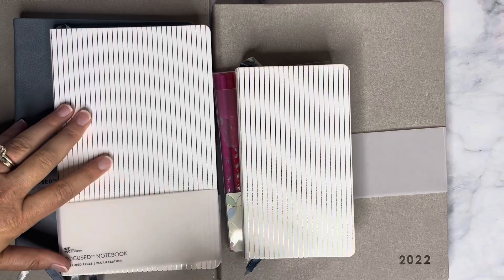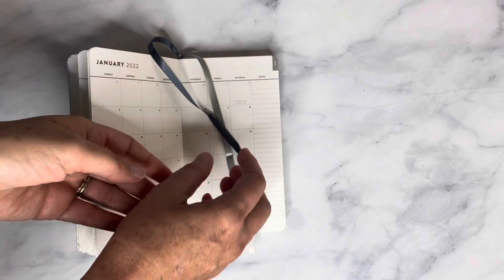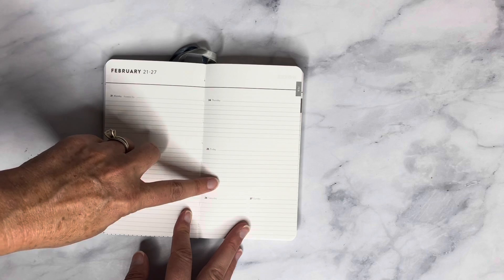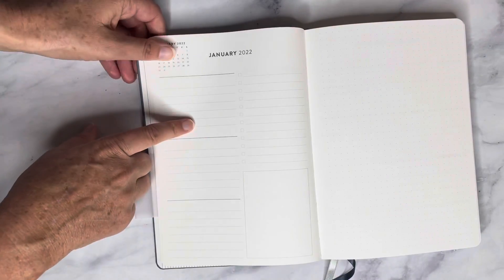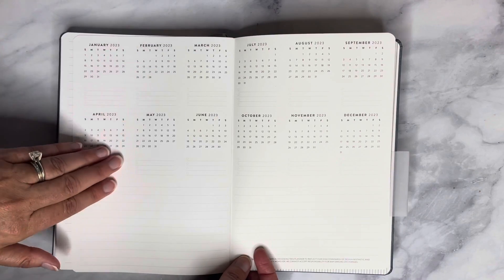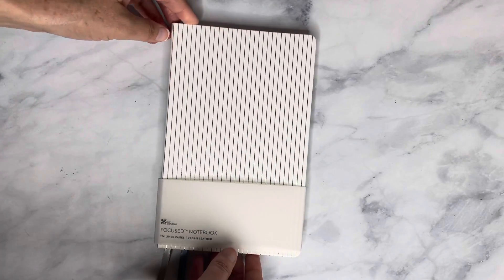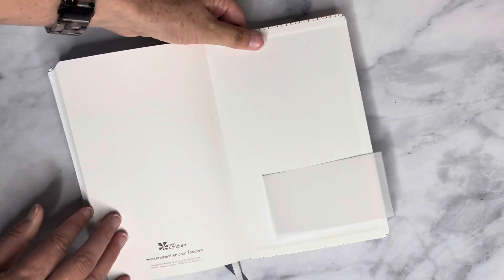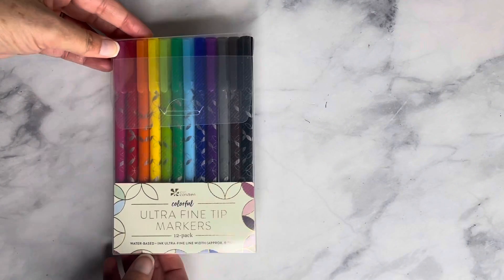New Erin Condren Focused Collection 2022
I am excited to show you items from the new Erin Condren Focused Collection. Thank you to those at Erin Condren for sending me these items to review.